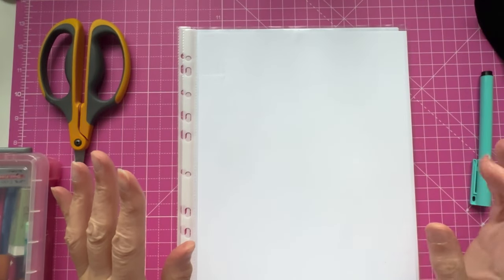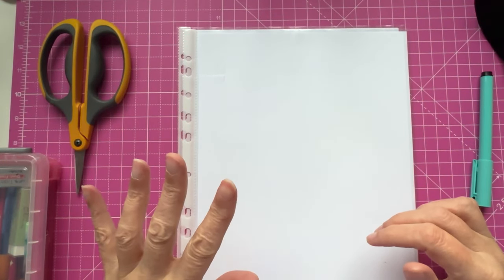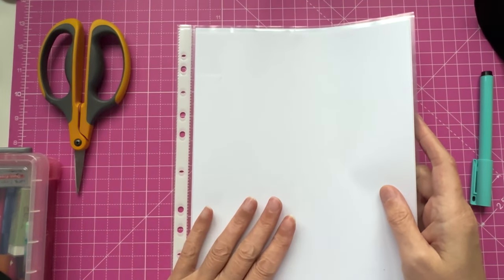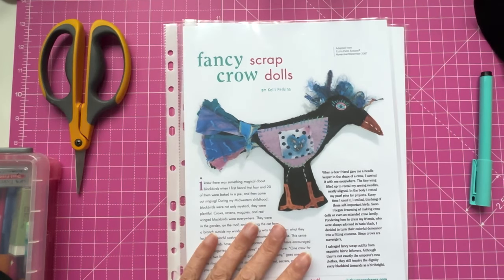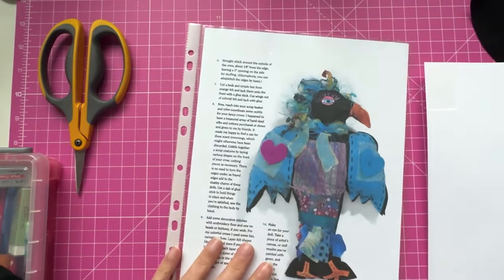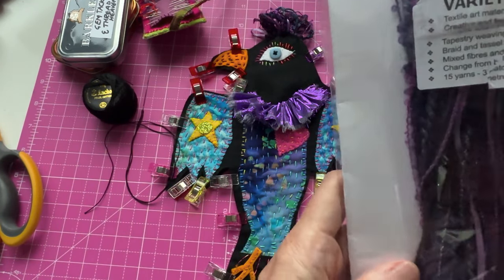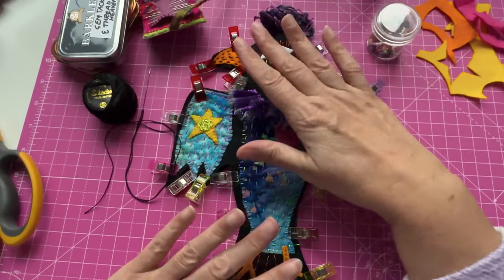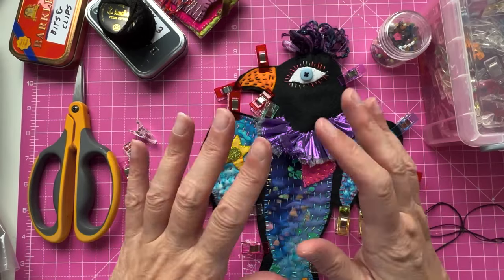Kooky Creates - SCRAPPY SOUL CROWS - Making bird friends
Do you store up projects that you want to have a go at?
I have a whole list of them and this one was at the top.

The original idea was in a magazine called Cloth, Paper, Scissors in 2007 and the designer was Kelli Perkins. I recently found my magazine pages and was very much wanting to make my own and so here it is.

I drew out my pattern based on Kelli’s original one